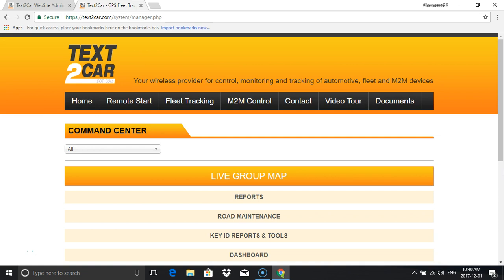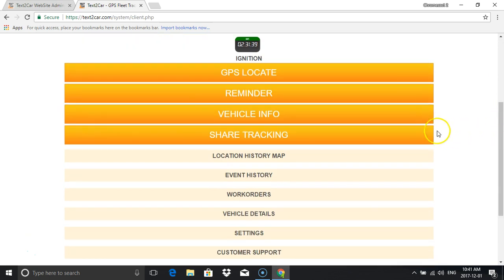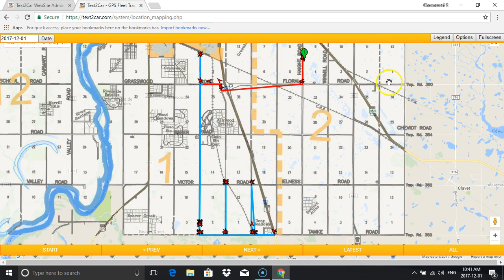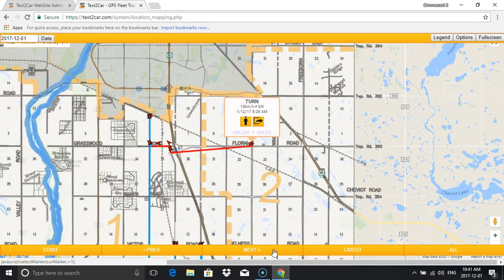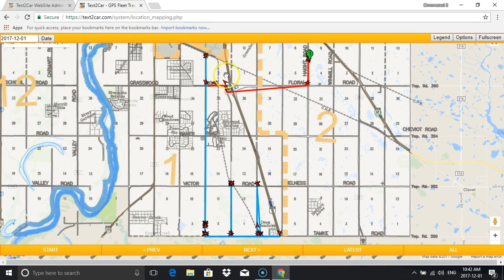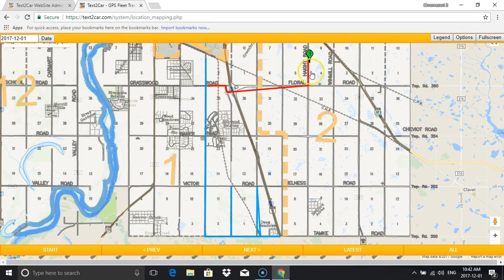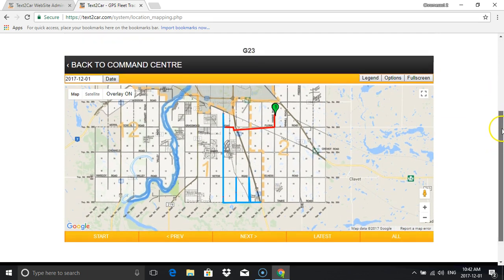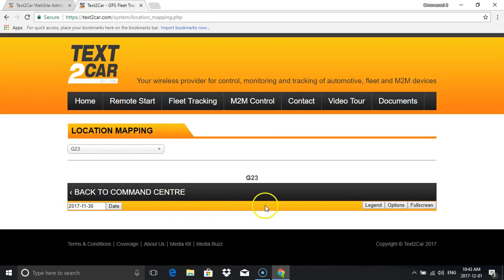RMFM Location History Map